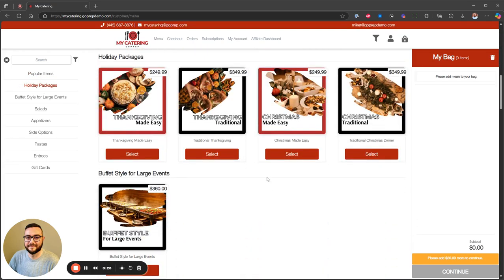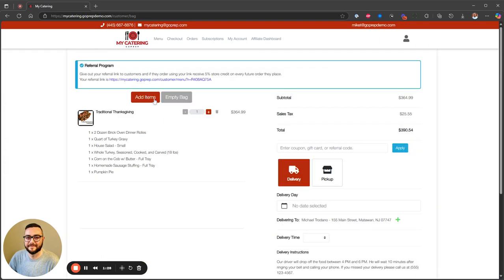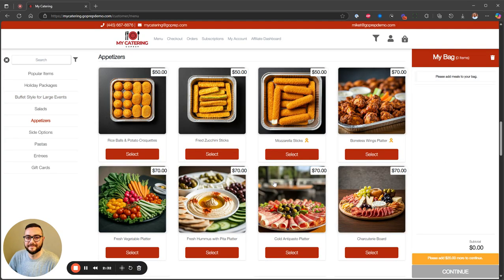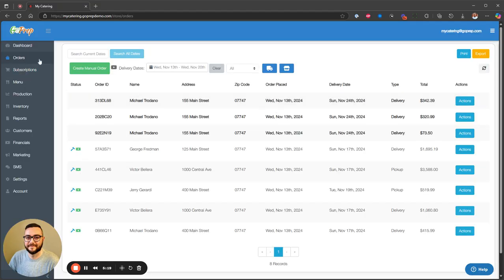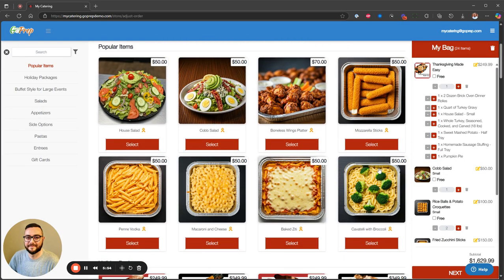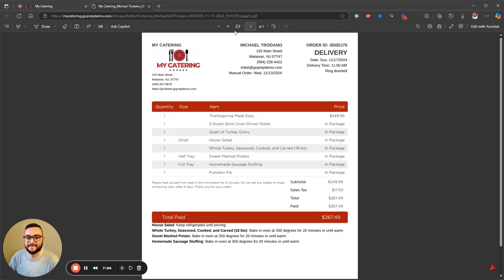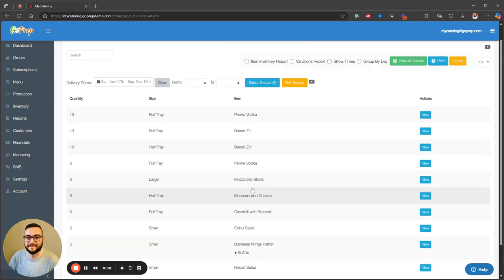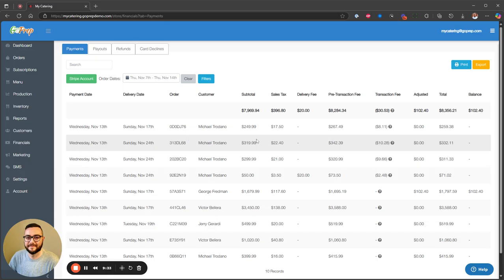Ordering and Production Overview | Best Catering Software | GoPrep